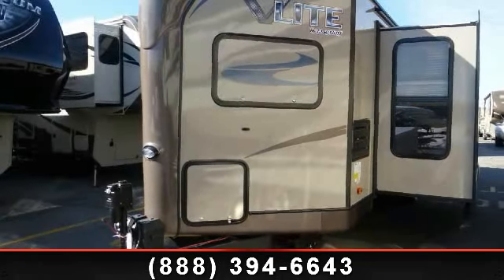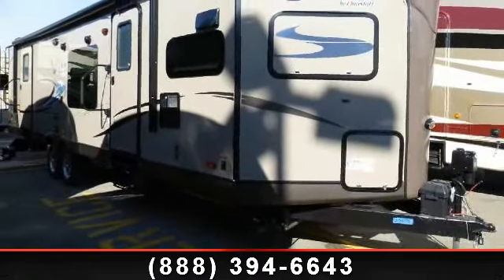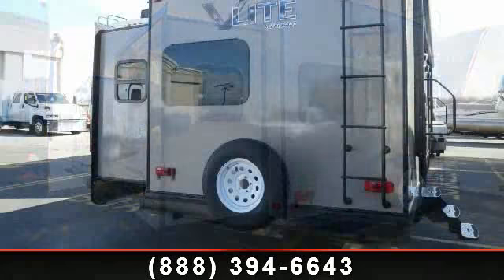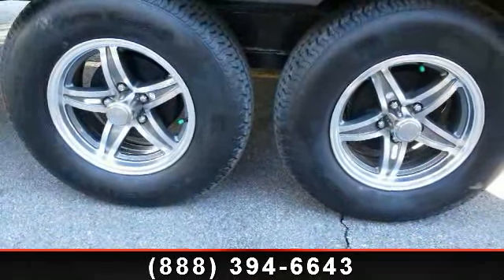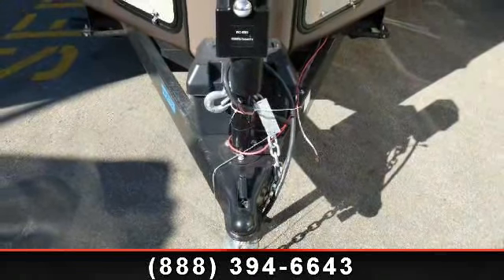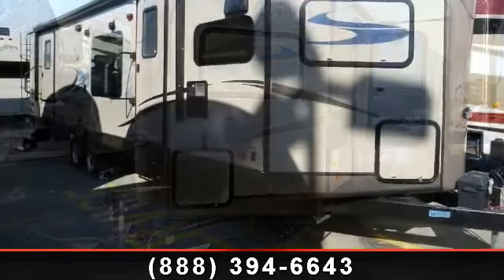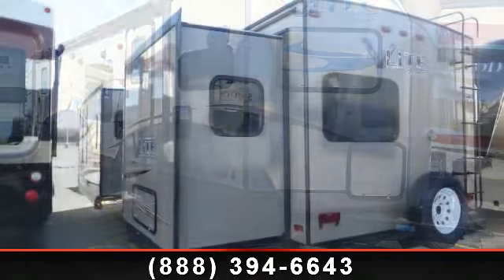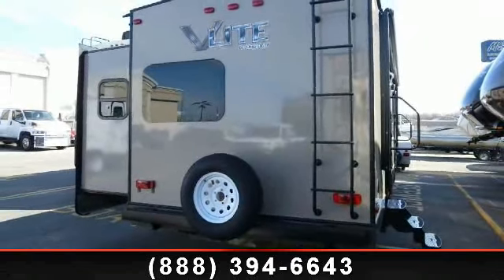2014 Forest River Flagstaff V-Lite - Colerain RV - OH, IN 4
For Sale in: OH, IN

Upgrade your lifestyle with this incredible 2014 Flagstaff V-Lite 30WFKSS V-LITE. Hosting a whopping 30 feet of length in the diamond package paint, this new travel trailer boasts tons of space and storage throughout with a smooth grayson interior decor! , ** DIAMOND PACKAGE **\r\n\r\n* Taupe Fiberglass,\r\n* Bonded Frameless Windows,\r\n* Solid Surface Countertops,\r\n* Shielded Awning Covers, \r\n* Tufted Sofa, \r\n* Deluxe Window Treatment,\r\n* New Upgraded Cabinet Hardware,\r\n* Upgraded Slide Out Facia,\r\n* Color Keyed Roof\r\n\r\n** CONVENIENCE PACKAGE D **\r\n\r\n* Tinted Safety Glass Windows,\r\n* Gas Oven,\r\n* Microwave,\r\n* 13.5K BTU Ducted Roof A/C,\r\n* Gas/Electric Hot Water Heater,\r\n* Aluminum Wheels,\r\n* Outside Speakers,\r\n* Serta Mattress,\r\n* Gel Coat Exterior Finish\r\n\r\n** OTHER FEATURES **\r\n\r\n* Cherry Cabinetry w/ Solid Cherry Cabinet Doors,\r\n* Power Tongue Jack,\r\n* 4 Power Stabilizer Jacks,\r\n* Minimum Carpet,\r\n* Raised Panel Refer Fronts,\r...read more